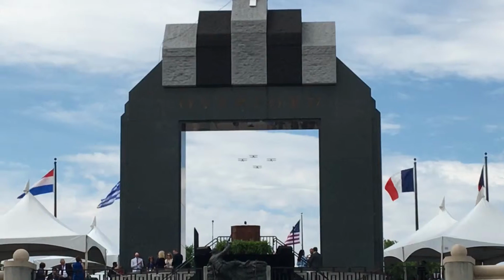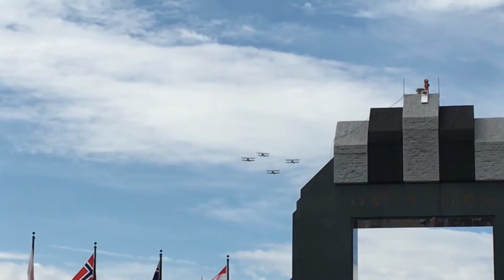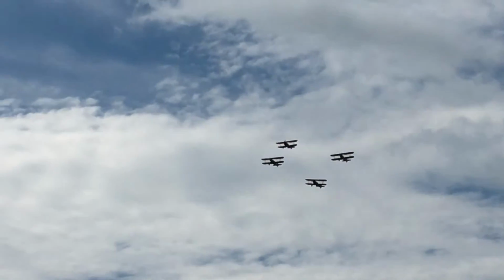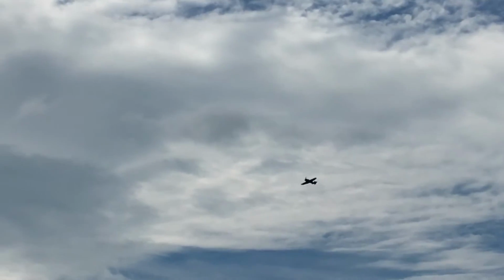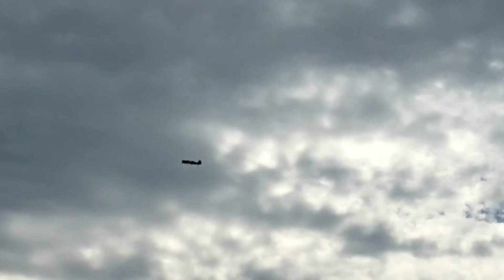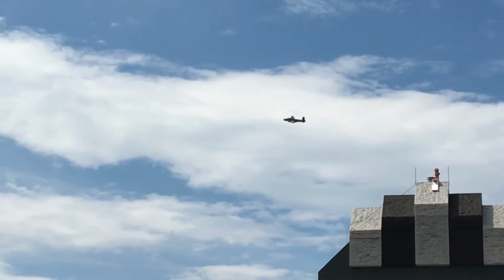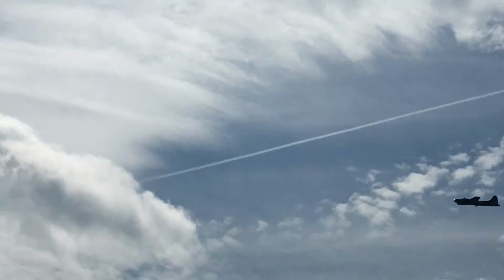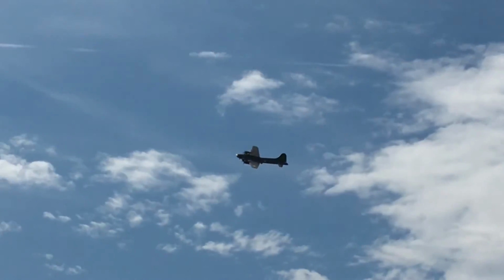75th anniversary of D-Day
Final Solute to our heroes on D-Day Operation Overlord June 6th 1944. Air show and speech from Vice President Mike Pence June 6th 2019 At D-Day memorial Bedford, Virginia.